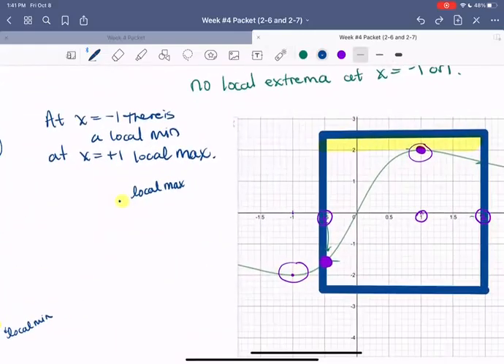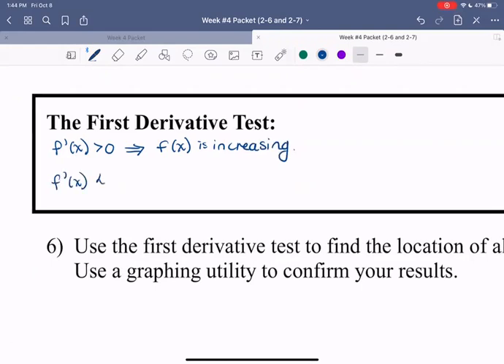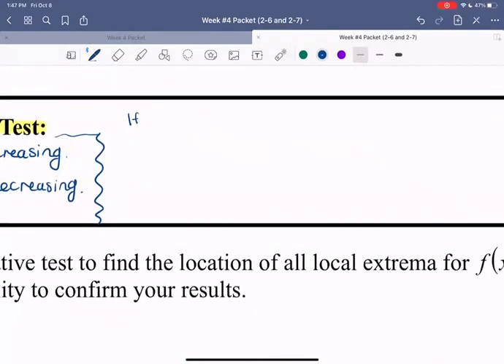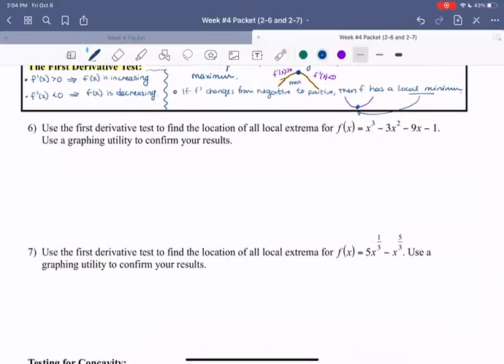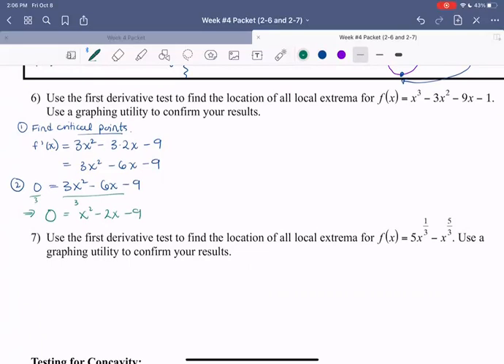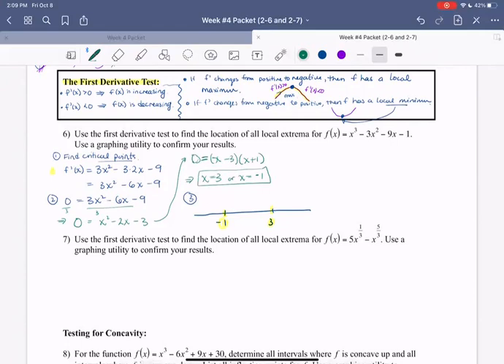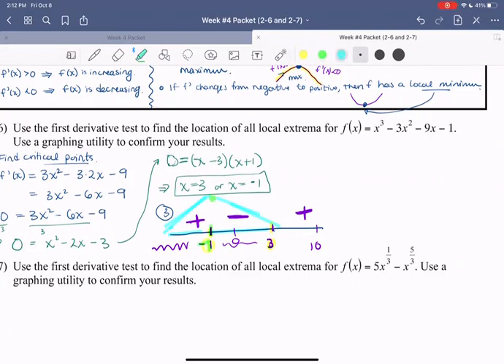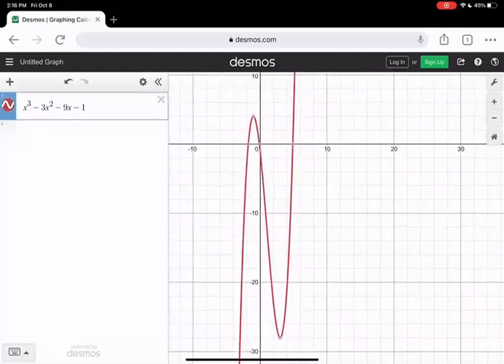2.7: First Derivative Test Part 1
In this video, we state the first derivative test and work through the first example in using this test.